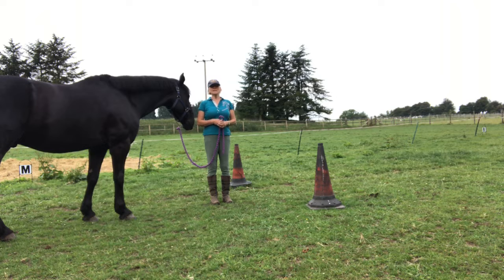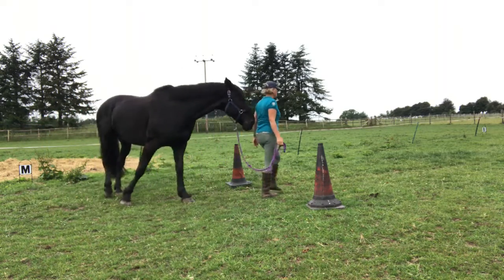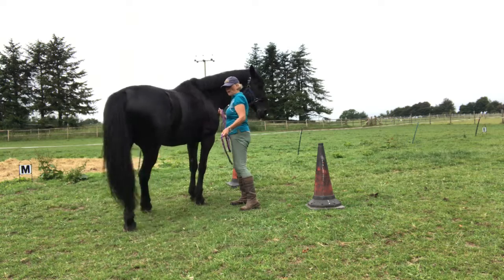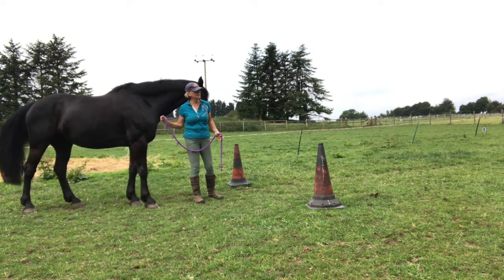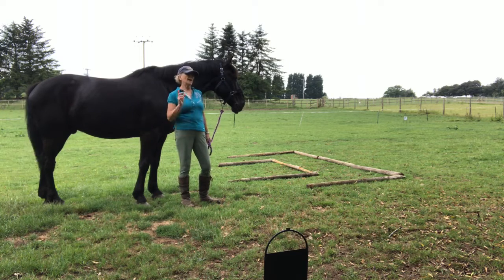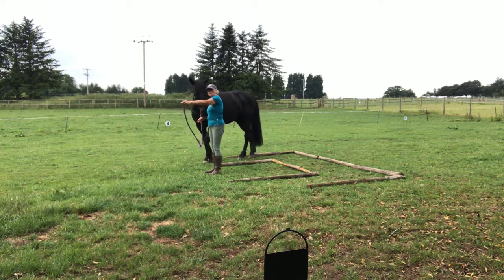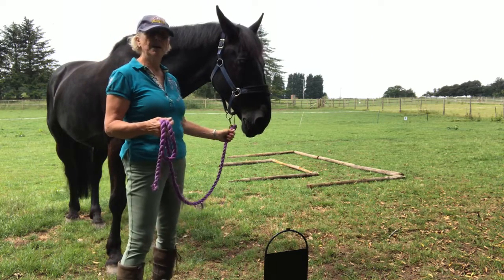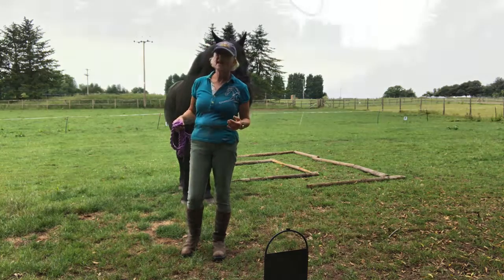Advancing Your Agility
One of a few videos about how to progress in agility. Have fun!